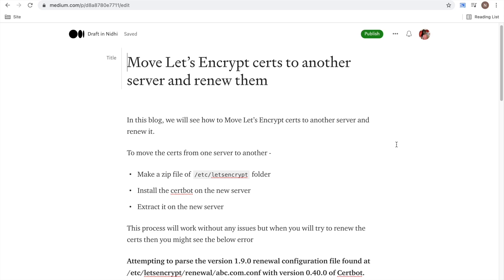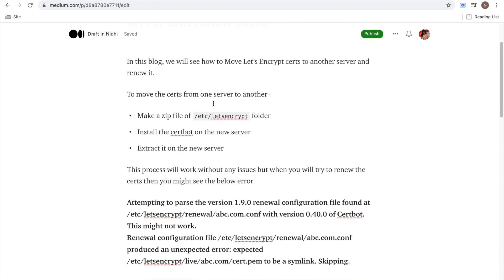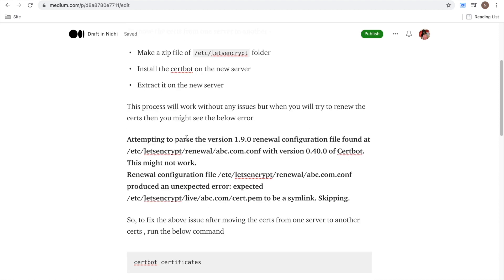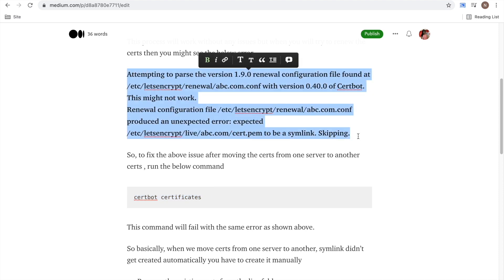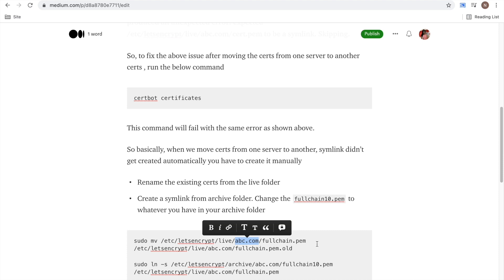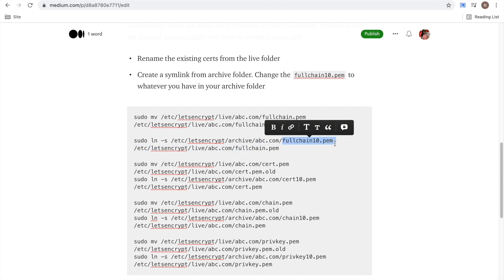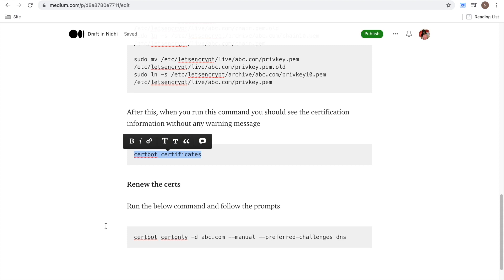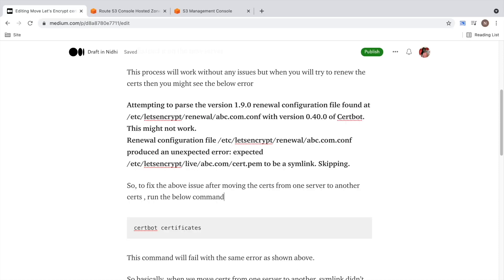Move Let's Encrypt certs to another server and renew them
Checkout videos on ECS

For more videos on AWS